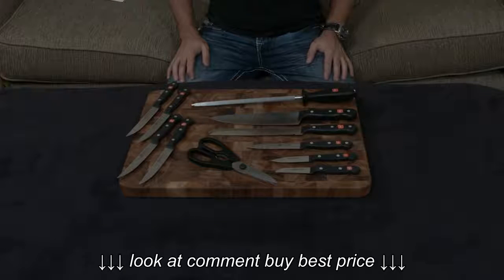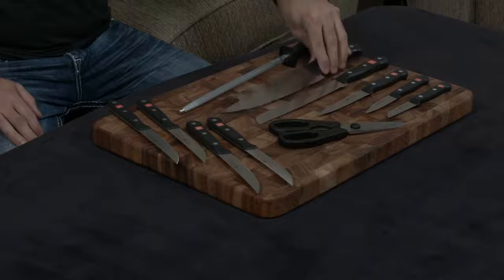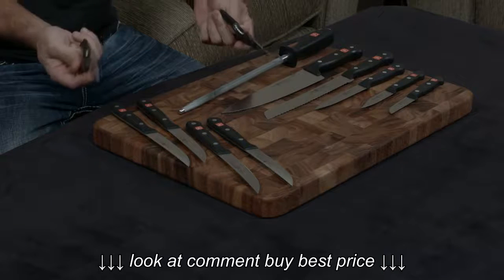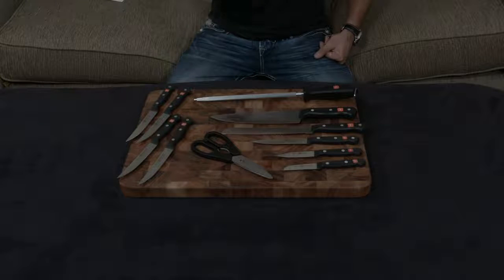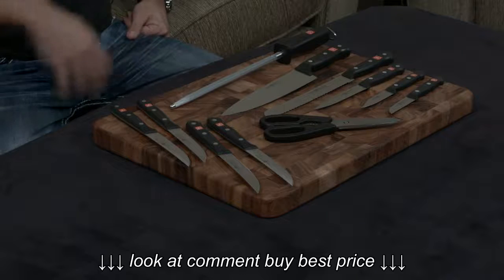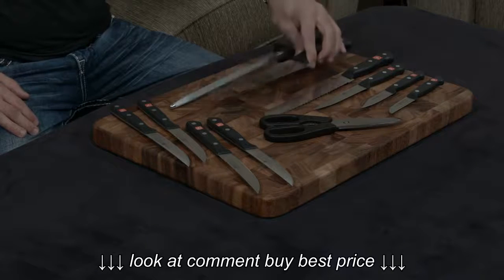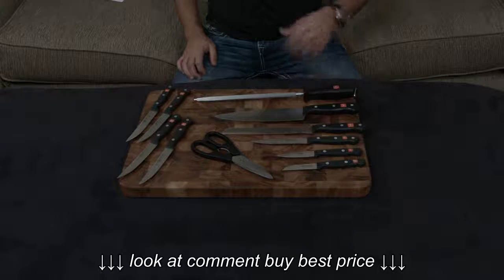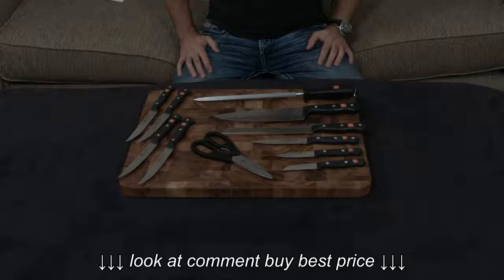Wusthof Gourmet 12 Piece Knife Set — Review and Information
Wusthof Gourmet 12 Piece Knife Set — Review and Information , Wusthof Gourmet 12 Piece Knife Set — Review and Information